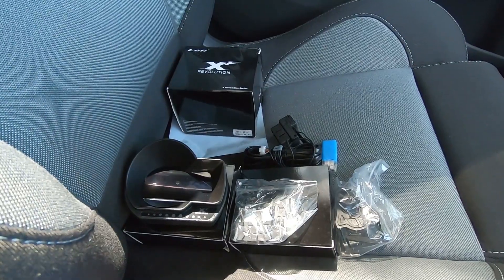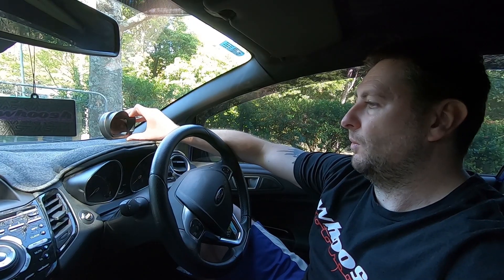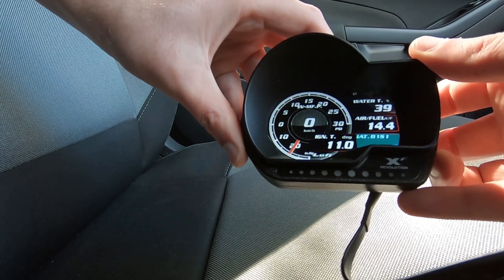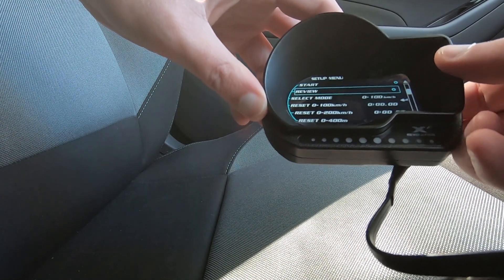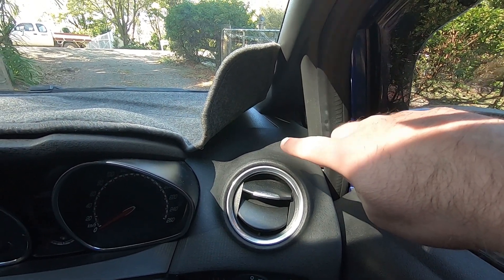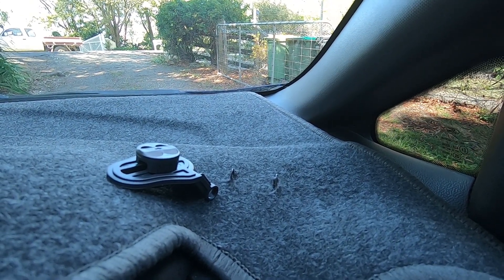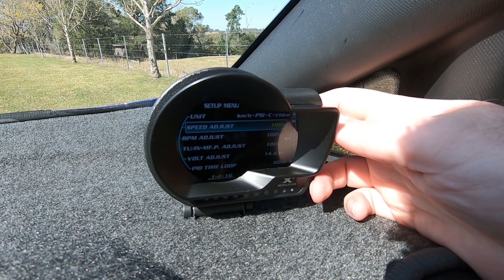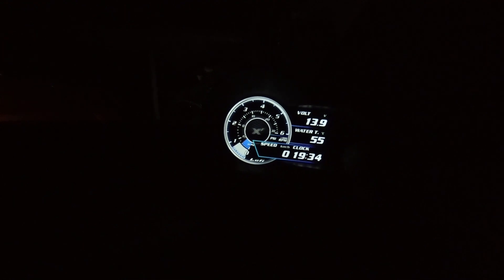Lufi XF Revolution OBDII Gauge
After searching, researching, umming and aghhhing about wanting to see more info from the Mk7 Fiesta ST, I decided to get an OBD II port multigauge.

The Lufi seemed good value for money for the info you can read and the look of the display. The gauge readouts will completely depend on which model car you have and which sensors can be read by the OBD II Port. Please do your own research on this however Lufi state that it will work in most cars post 2006 with an OBD II Port.

The install of these can literally be less than 5 minutes. It simply is plug and play. My install was was more involved as I wanted to hide the cable and all up was around 30 minutes. Your car may vary where you can hide the cables if at all.

The gauge was bought via the Lufi.au Instagram page however there is a Lufi AU ebay shop you can buy these through.

Parts and process used in this video were current at the time of filming.